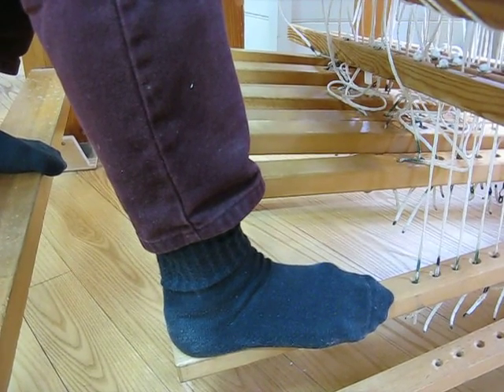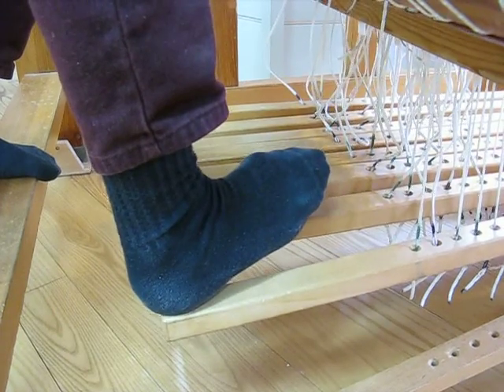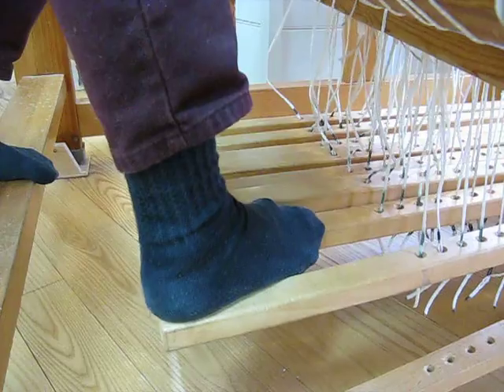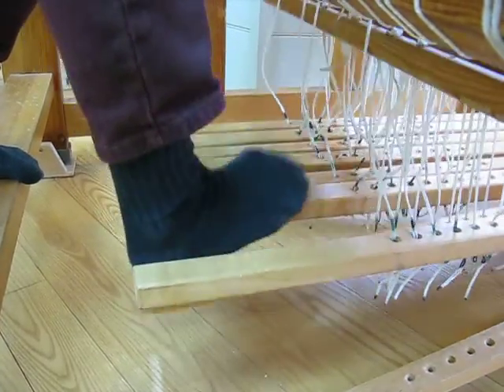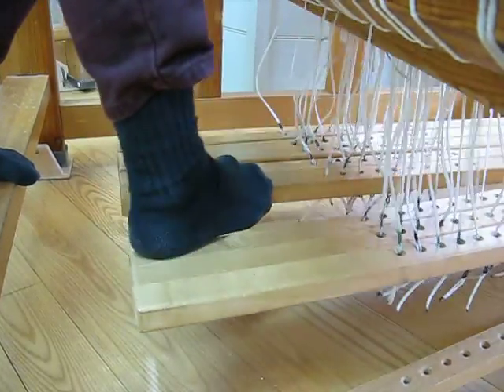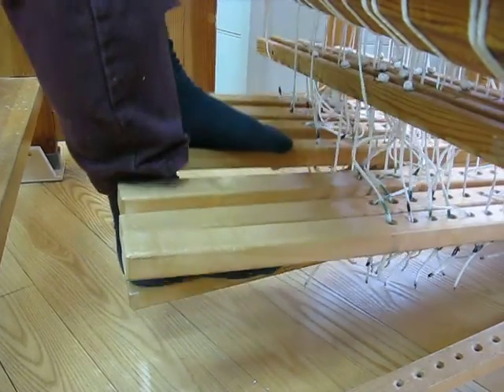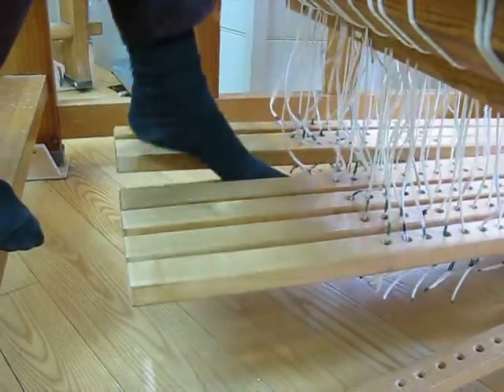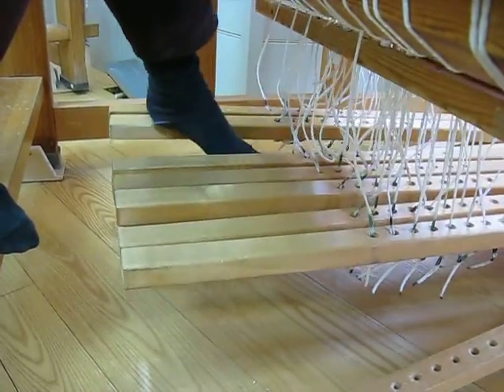Treadling techniques - Vävstuga how-to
How to find the next treadle on a floor loom without looking at your feet.